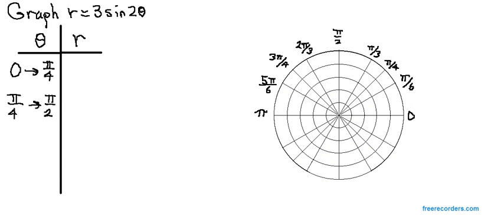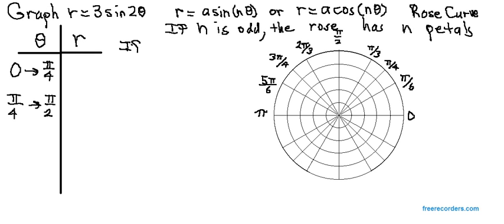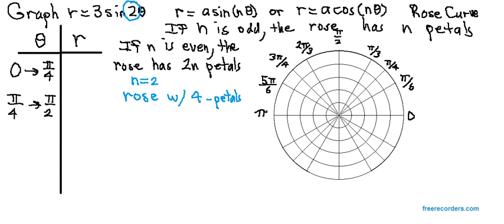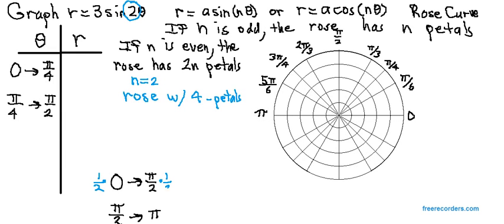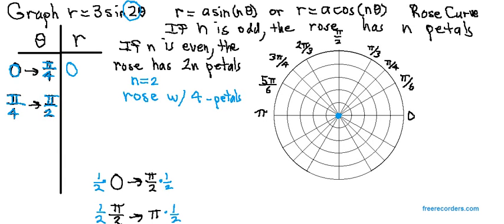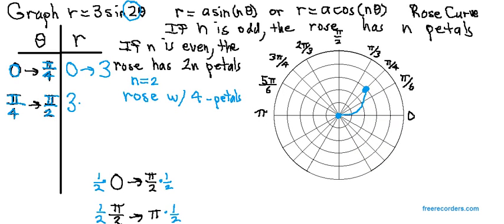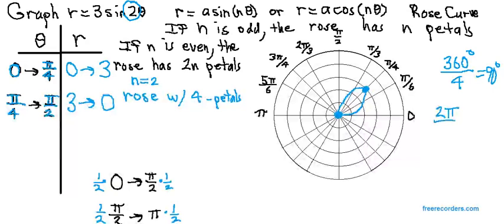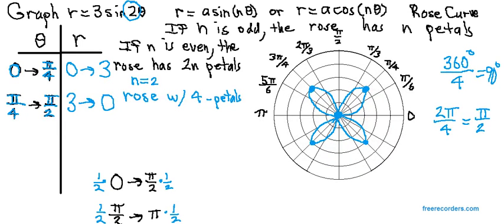Graphing a Rose Curve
In this video, I show how to graph the equation r = 3sin2(theta).